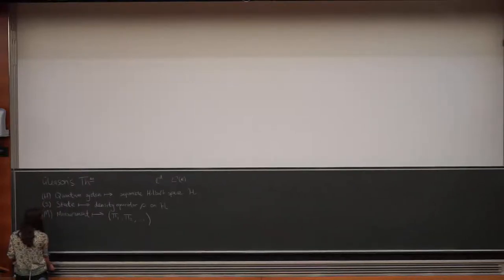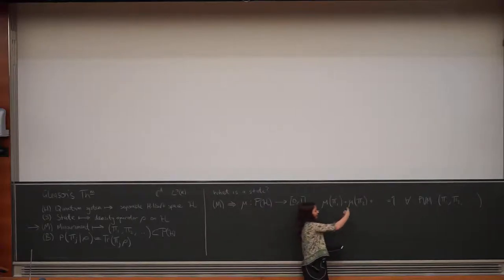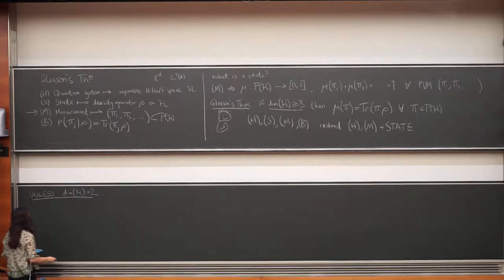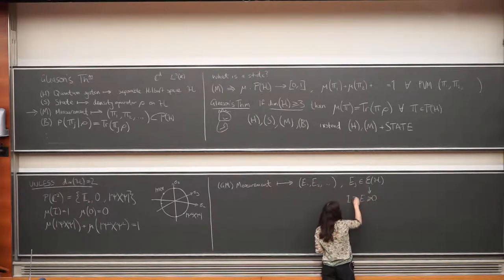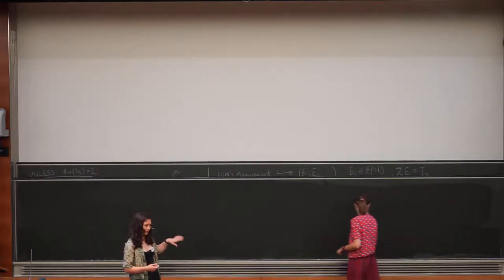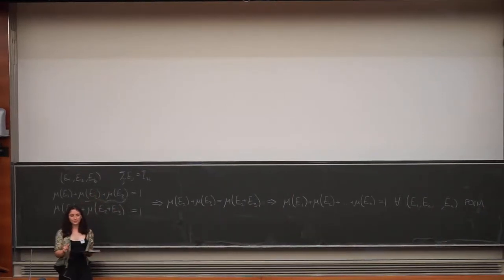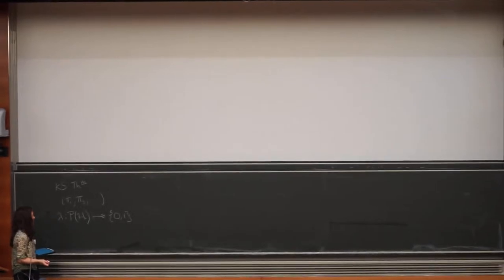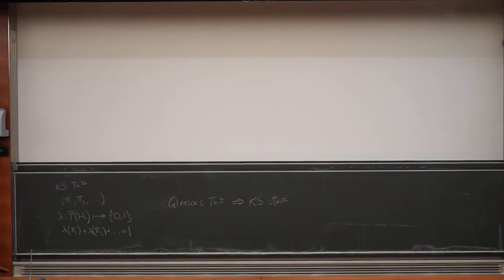Quantum information techniques in foundations, by Vicky Wright,Part 2 | Solstice of Foundations 2022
Welcome to the fourth day of the summer School Solstice of Foundations 2022!

Supporters:
Quantum Center of ETH Zurich
Quantinuum
Huawei